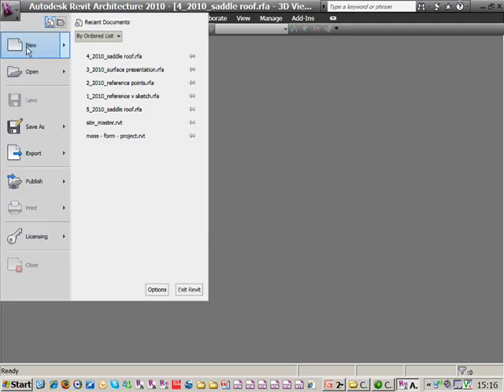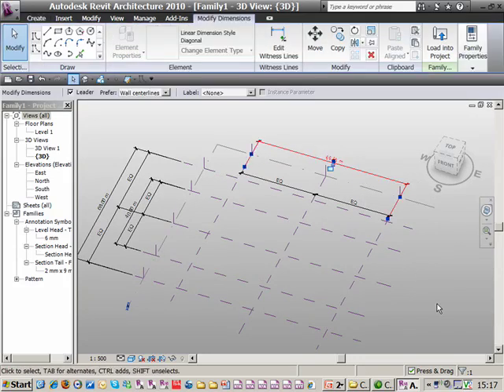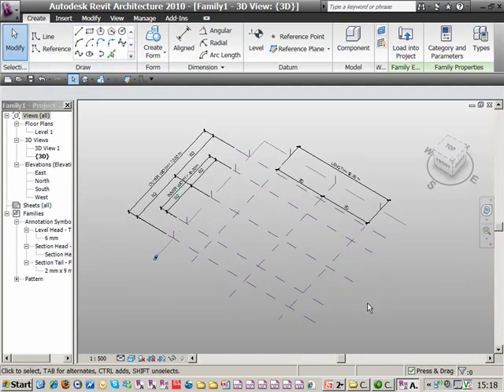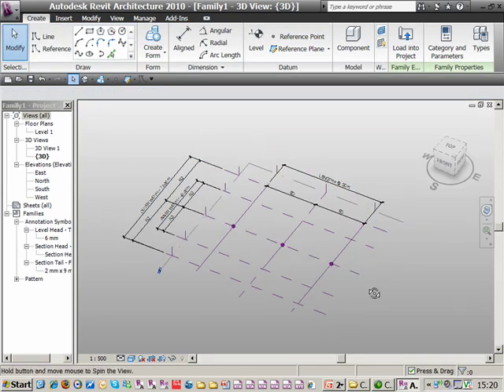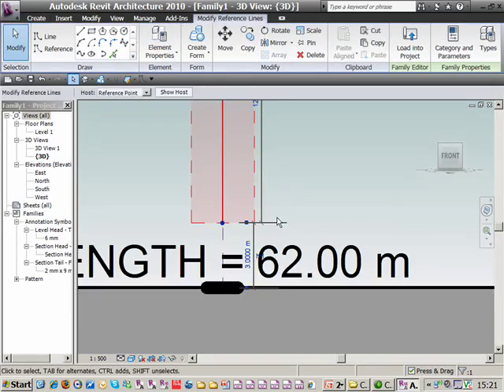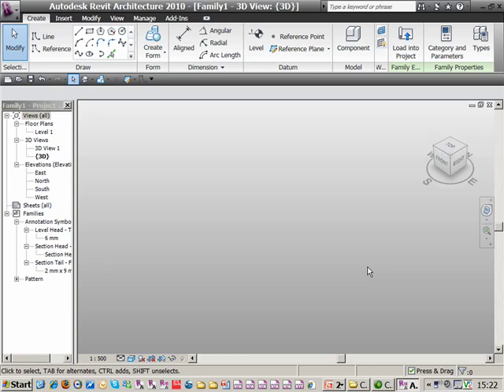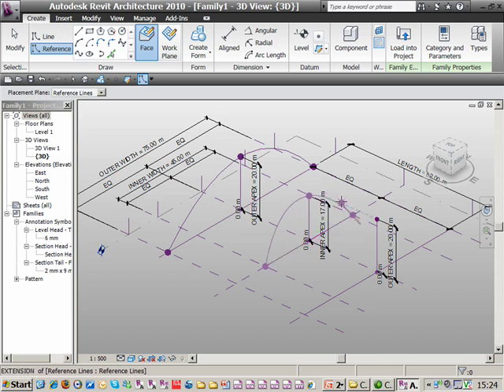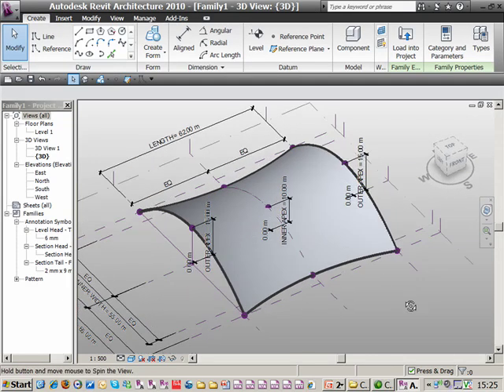How to create a parametric form in Revit Architecture 2010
Based on a training class I ran for HOK staff, this video shows how to parameterize a form using the new massing tools in Revit Architecture 2010.